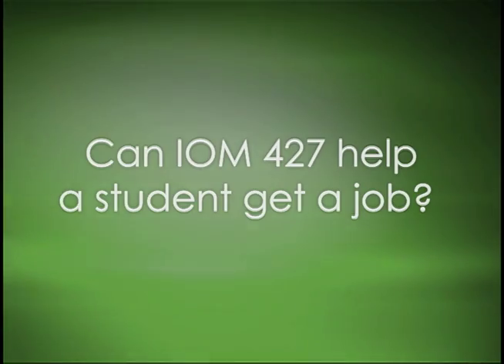IOM 427: Designing Spreadsheet-Based Business Models - Professor Hiroshi Ochiumi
Professor Hiroshi Ochiumi
The objective of this course is for you to become an effective modeler who can build sound Excel models to solve real business problems.